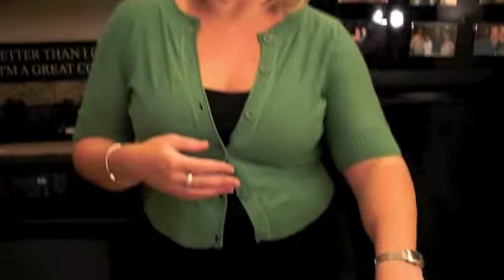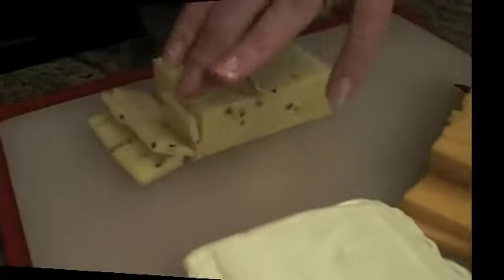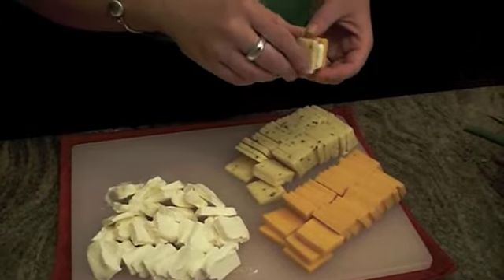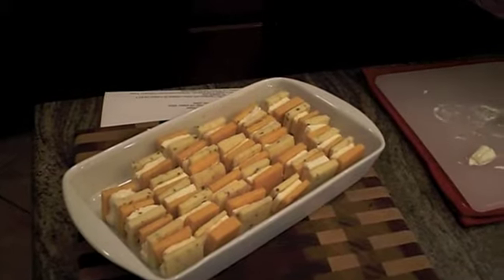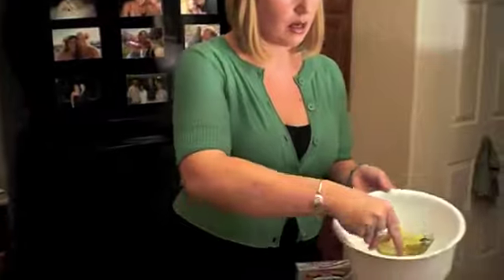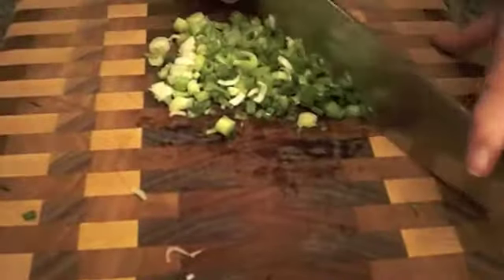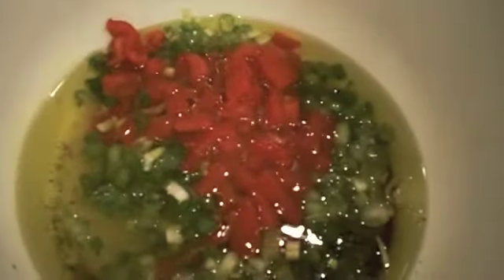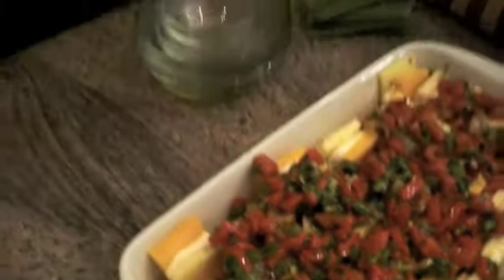Cheese Plate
How to make a delicious Cheese Plate.